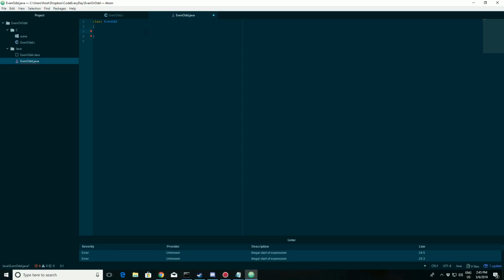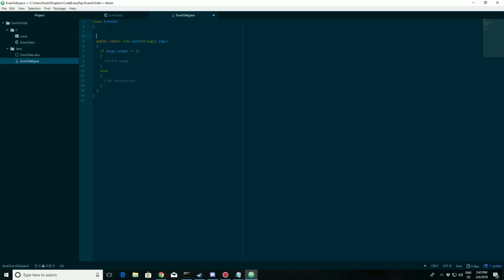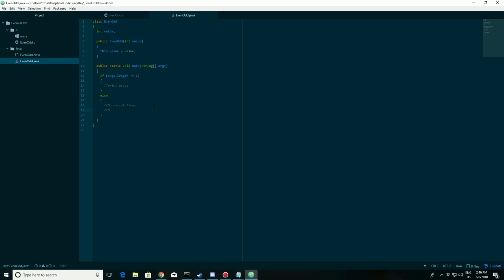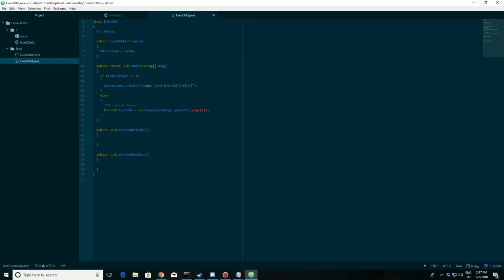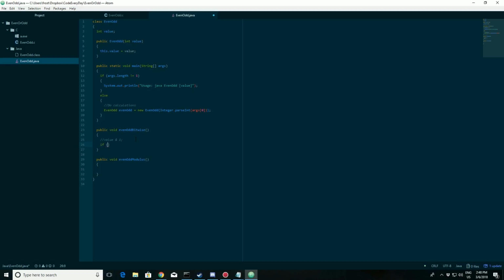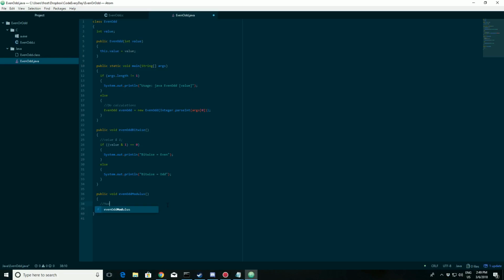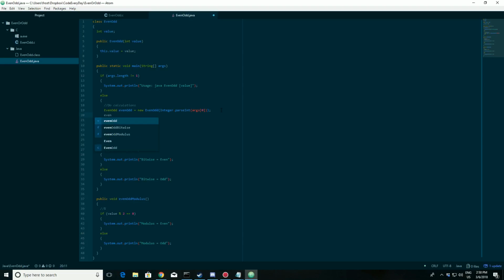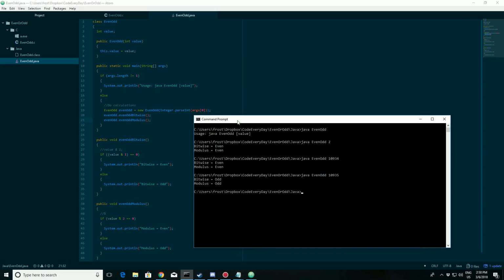Code every day - #3 Even Odd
Day 3 of coding every day,
Today we code a little program to calculate if a number is even or odd two different ways!